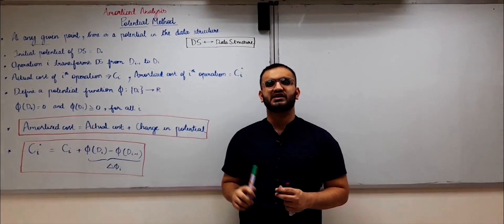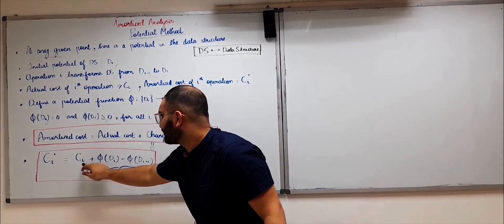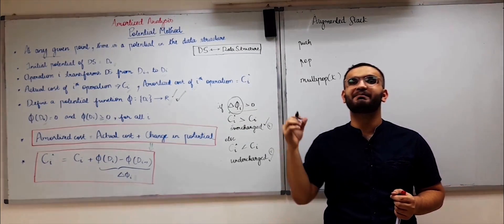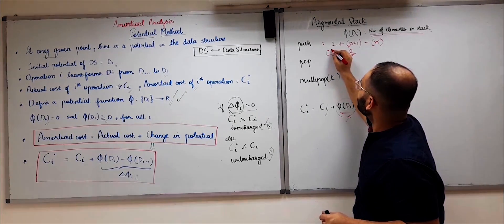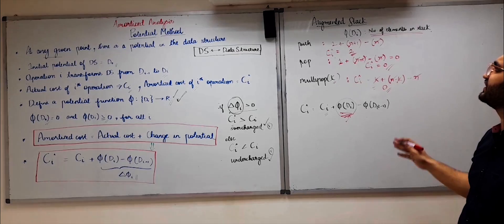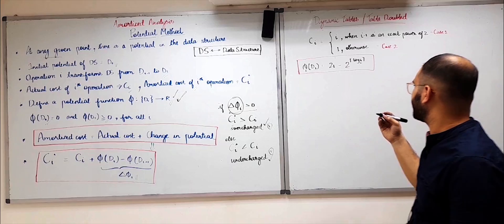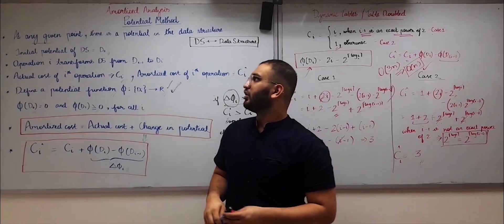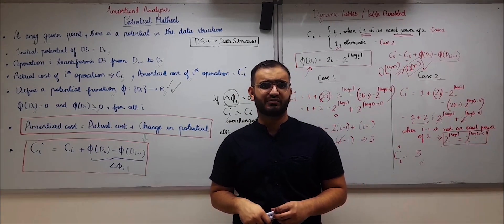1.4 Potential Method in Amortized Analysis | With Examples| Advanced Data Structures | Algorithms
In this video, I will explain the last method of amortized time complexity computation i.e. Potential Method using examples of Augmented Stack and  Dynamic Tables.
I have already explained the first two methods in my previous videos of this Advanced Data Structures Playlist.

Timestamps:
0:00 What is Potential Method?
4:25 Augmented Stack using Potential Method
8:30 Dynamic Tables using Potential Method